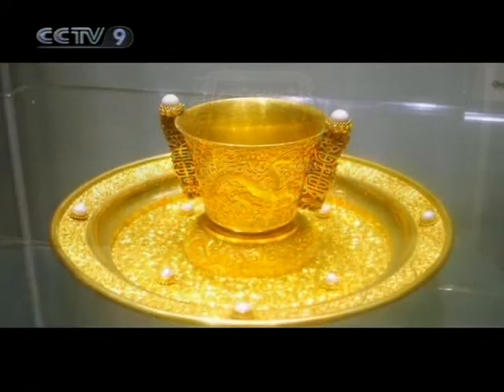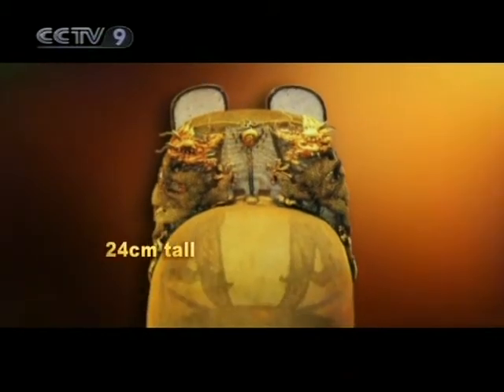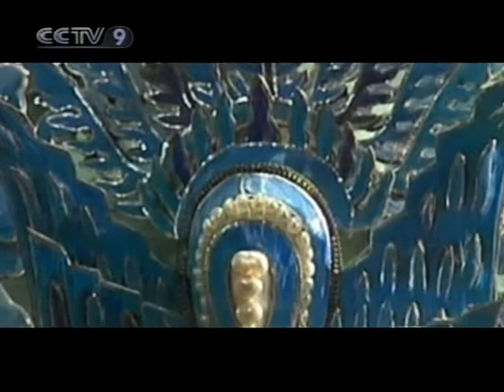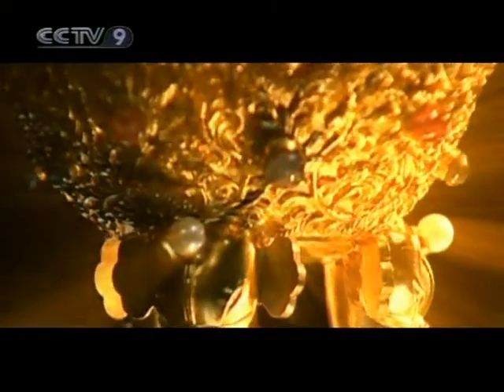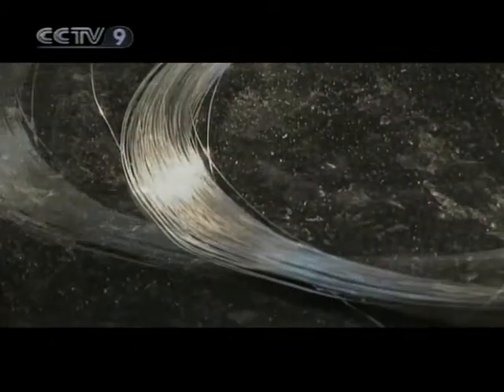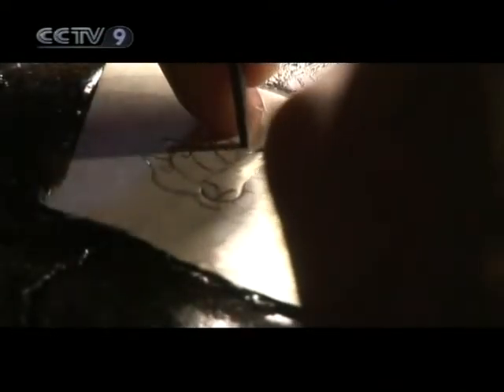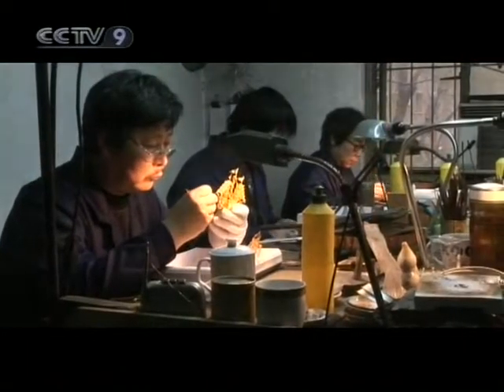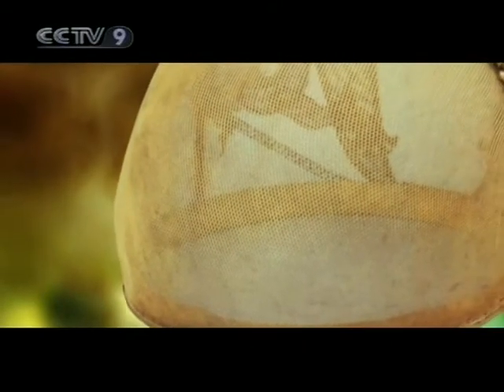【Chinese Civilization HQ】 Filigree Engraving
Channel: CCTV-9 International
Program: Chinese Civilization
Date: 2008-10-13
Description: Filigree Engraving
Video Series ID: 5pC8ZR8sTcNkFC+CGMfskA==